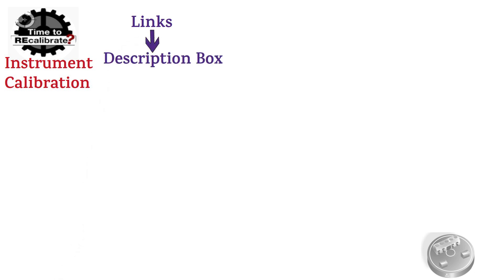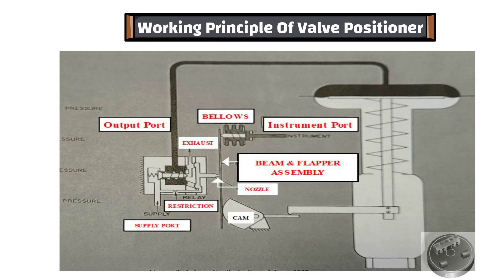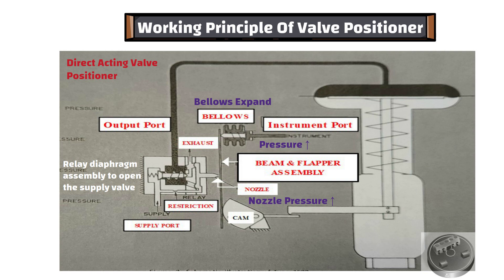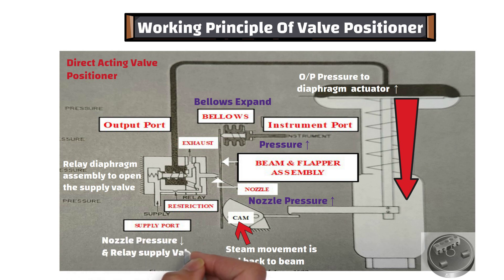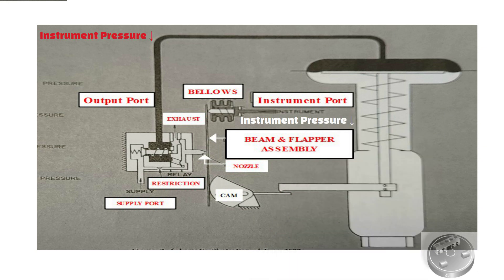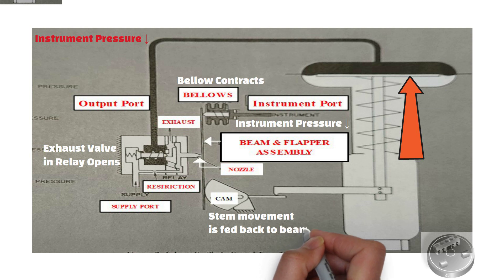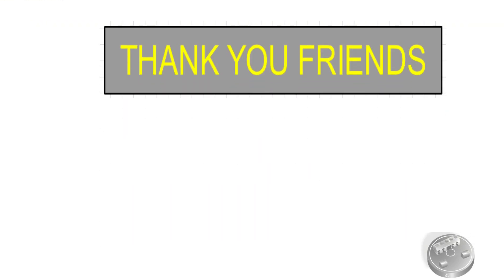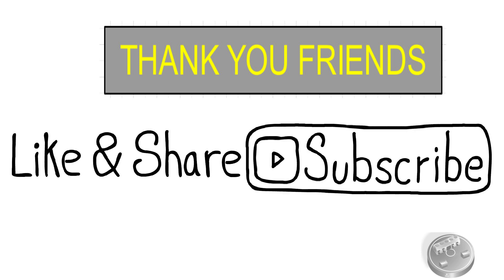Control Valve Positioner Working Principle and Parts | Fischer 3850 Positioner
The video talked about valves such as what is control valve positioner and what is the working principle of control valve positioner. Let us know more about control valve positioner basics and parts and know the difference between smart control valve positioner and normal control valve positioner . Here we are specifically taking about Fischer series 3580 control valve positioner

In the pervious video we talk about top 7 interview Questions and Answers related to control valves. Learn more about basics of control valves . For instrumentation graduates and instrumentation technician ,  this video is really informative and helpful for the technical interviews .